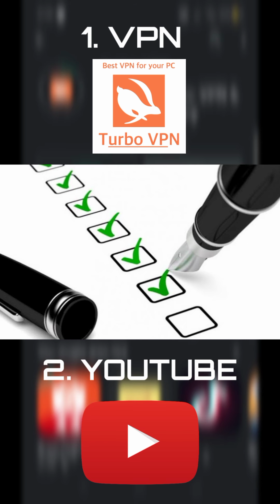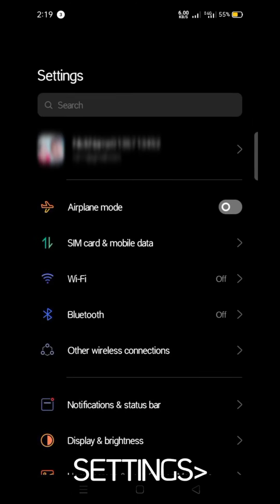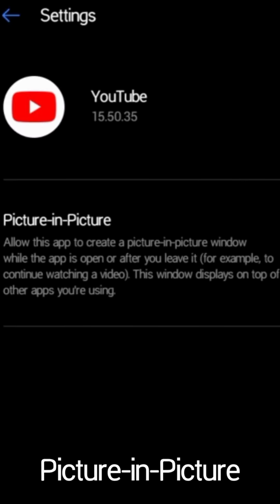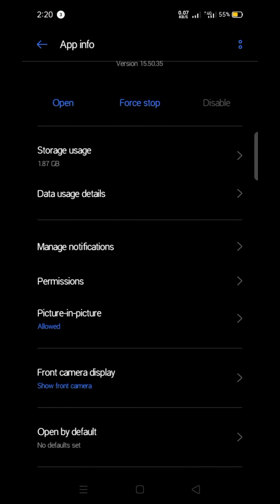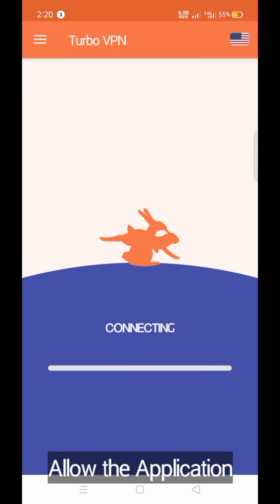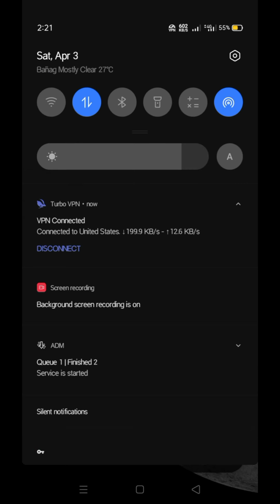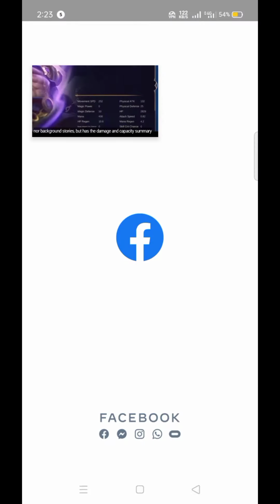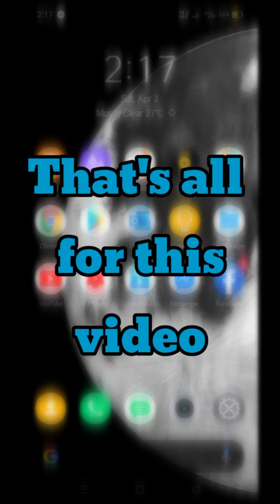HOW TO ENABLE FLOATING YOUTUBE | PICTURE-IN-PICTURE | TUTORIALS | Mr.Techimon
Title: HOW TO ENABLE FLOATING YOUTUBE | PICTURE-IN-PICTURE | TUTORIALS | Mr.Techimon

In this video, I will show how to enable or activate the floating youtube feature of the application. Hoping you like it!

Your comments, content suggestions and opinions are highly appreciated, just comment it down below!